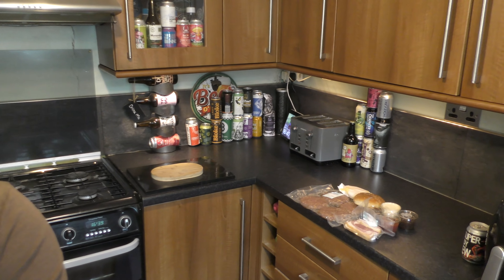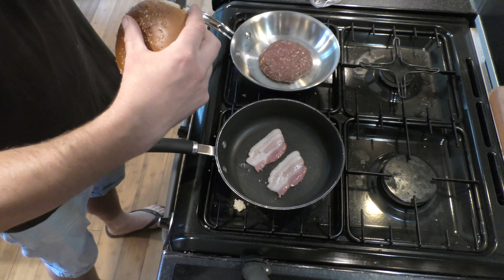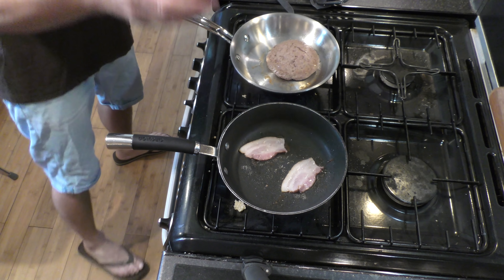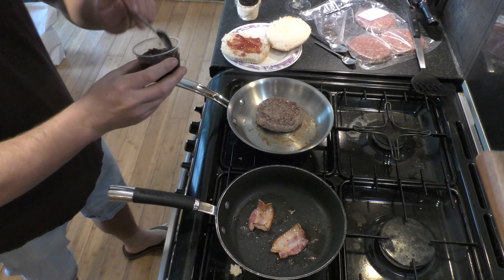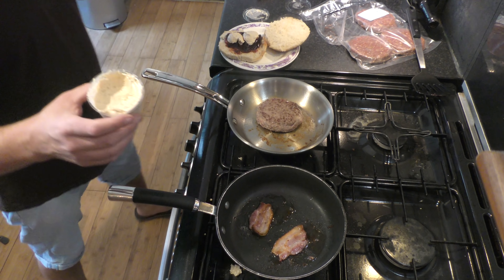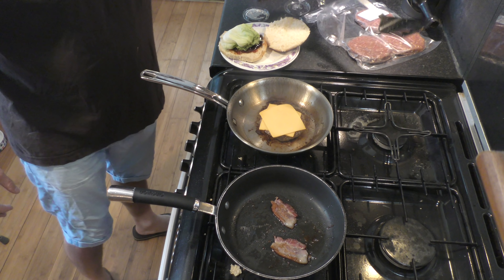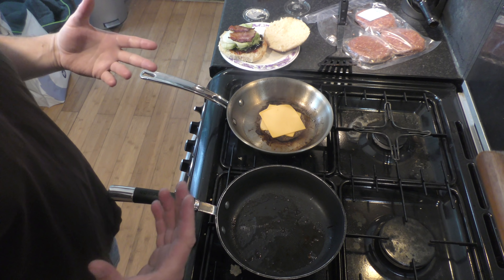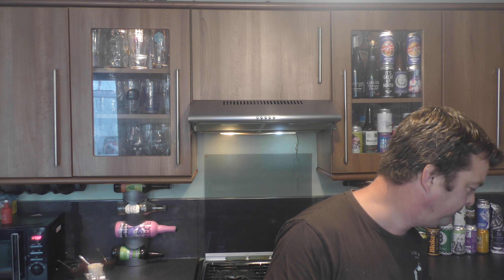The Grazing Shed Build Your Own Burger At Home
Recorded In 4K Ultra HD Real Ale Craft Beer Reviews The Grazing Shed Build Your Own Burger At Home